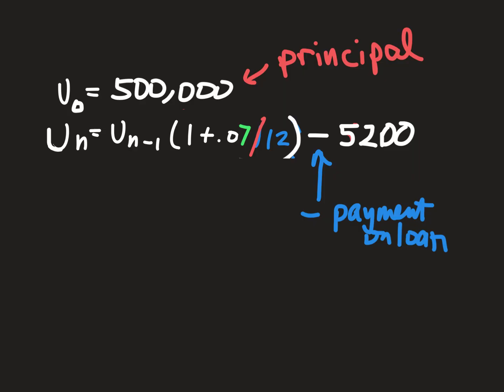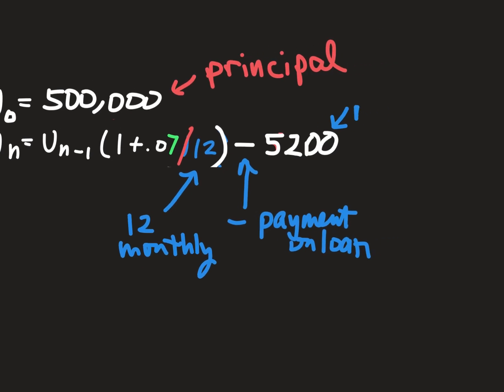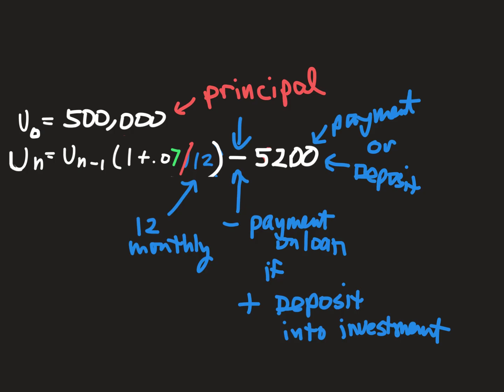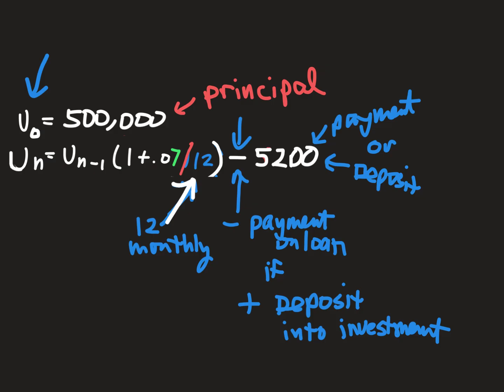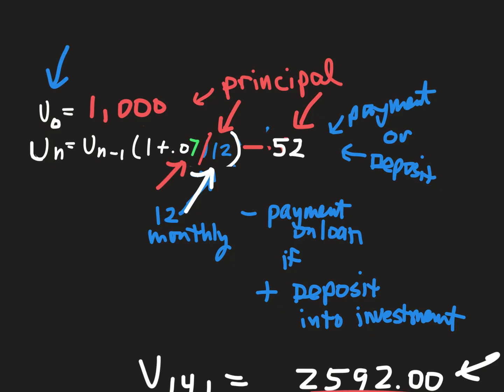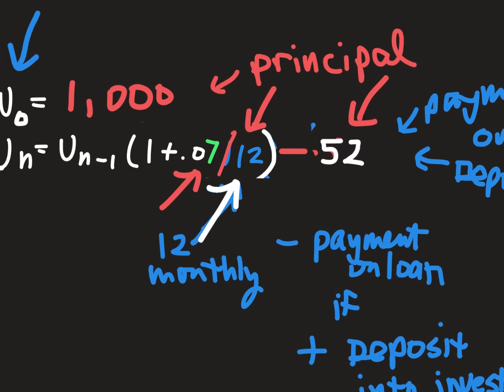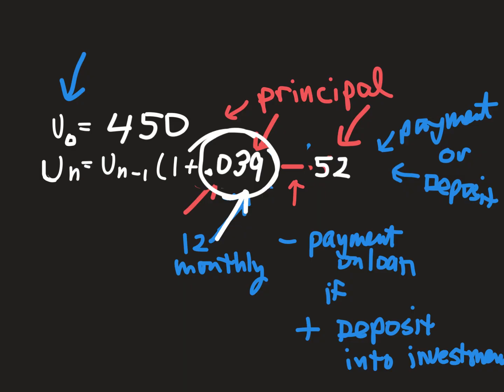hha loans and investments day 1